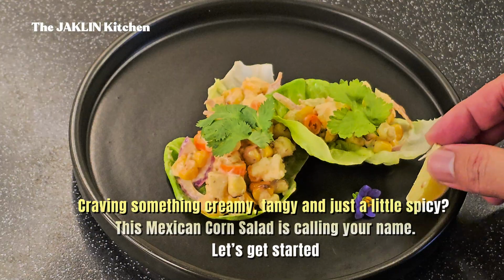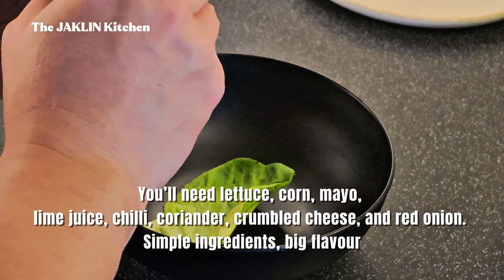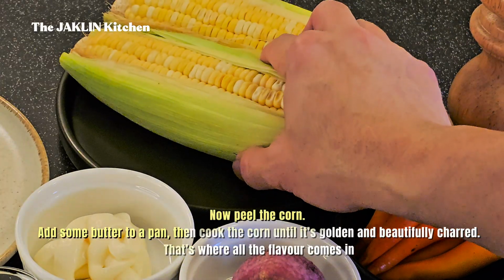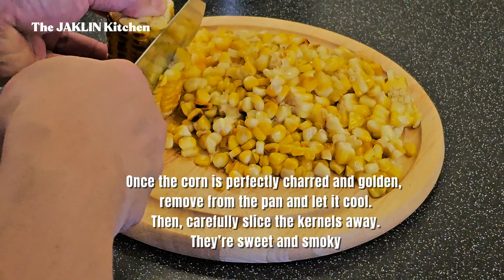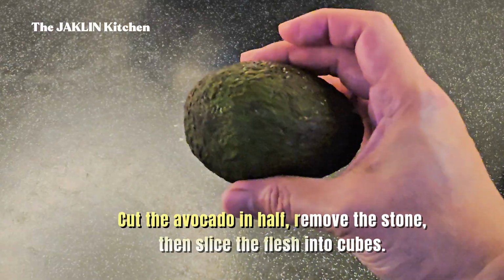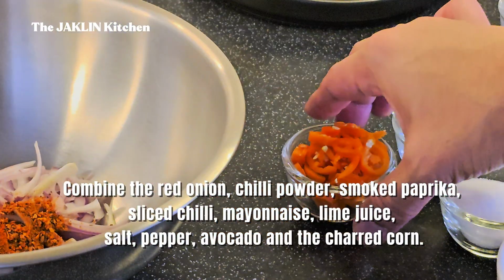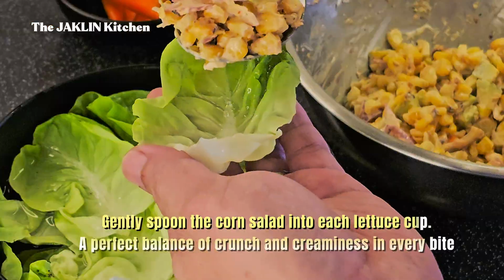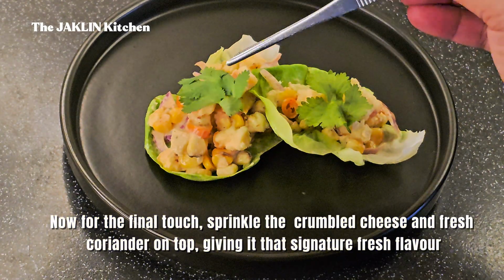Delicious & Creamy Mexican Corn Salad Recipe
Welcome to The Jaklin Kitchen.

Nothing does more to brighten your day than sunshine and fresh food flavours. While we can’t control the weather, we can tantalise your taste buds with this delightful salad. Easy to make and delicious to eat, we’re sure you’ll love this salad.

Please let us know if you make this delicious dish and how you like it. We hope you’ll love it as much as we do.

Ingredients:-

4 Cups Rosted Corn Kernels (about 4 ears)

1/3 Cup Mayonnaise

¼ Cup Crumbled Cotija Cheese (or Feta Cheese)

½ Tsp Chilli Powder (plus extra for garnish)

½ Tsp Smoked Paprika

1 Lime (zest and juice)

¼ Cup Coriander (chopped)

1 Small Red Onion (finely diced)

1 Jalapeno Pepper (seeded and minced – this is optional)

A small amount of butter / oil to cook the corn.

For Serving -

12 – 16 small lettuce leaves to use as “cups” - (Romaine Hearts also work well)

A pan to roast / grill the corn

Yield:-

12 – 16 Portions

Easy

For instructions on how to make this delicious dish, see our step by step video